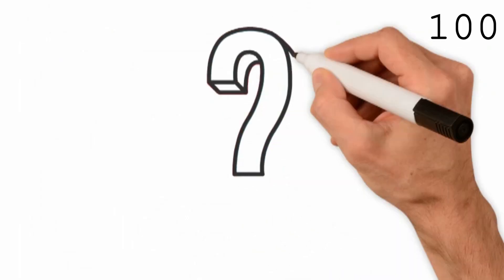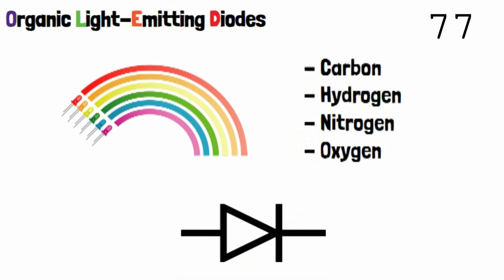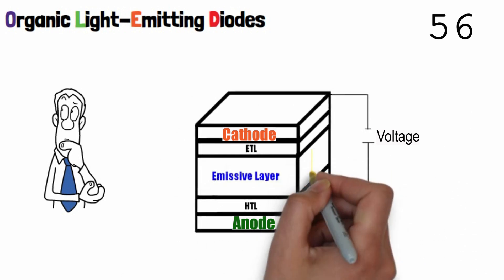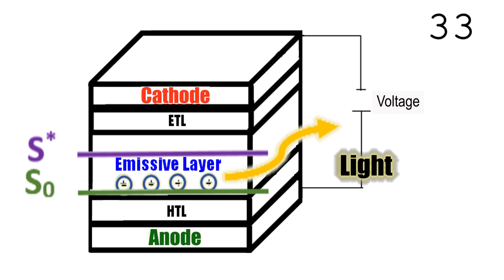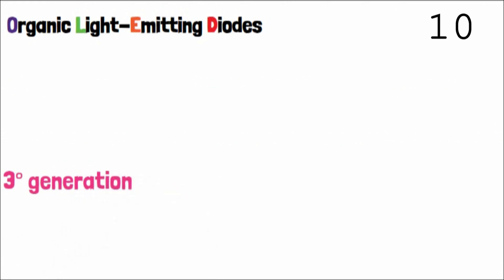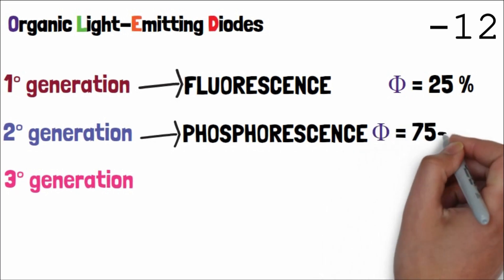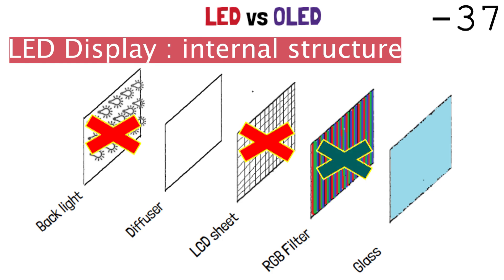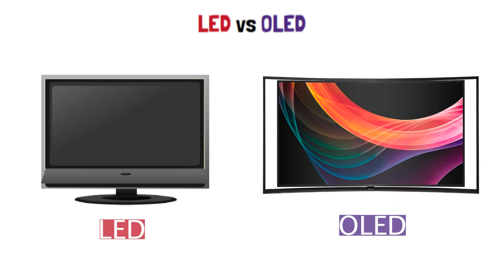OLED in 100 seconds. What is OLED? How is it made? Why are OLED displays better than LED ones?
🇬🇧 In this video we are going to answer to the following questions:
1️⃣ What is OLED ?
2️⃣ How is it made?
3️⃣ How can OLED emit light?
4️⃣ What is the new frontier of OLED?
5️⃣ LED TV or OLED TV?

💛 Follow the new playlist so you won't miss our fast but thorough videos of Chemistry in 100 seconds.

🌈I hope this video can help you.
✏ Write me down in the comments if you have any questions, doubts, suggestions.

Useful links:
🎁 Explore OperaChem the website for chemical disclosure. You can find
🔥 Our student services; do you need help with chemistry? explore our offer for students

⏰ Timestamps:
00:00 Intro
00:23 What is OLED?
00:48 How is OLED made?
1:11 How is light produced?
1:37 Design of molecules for OLEDs
1:50 First, Second and Third generation of OLEDs
2:27 LED vs OLED displays